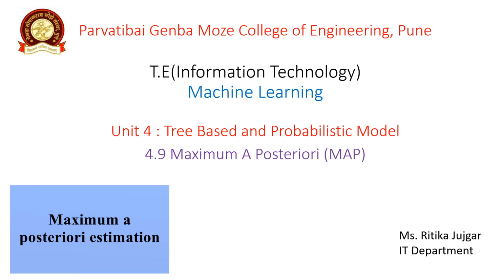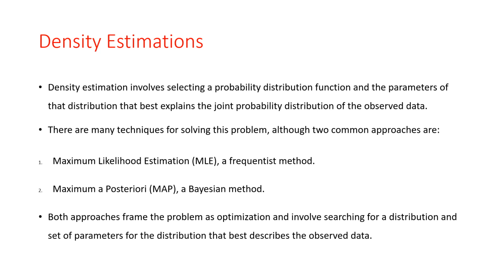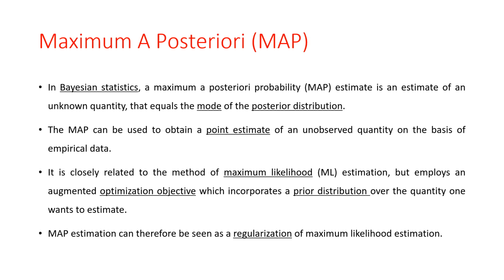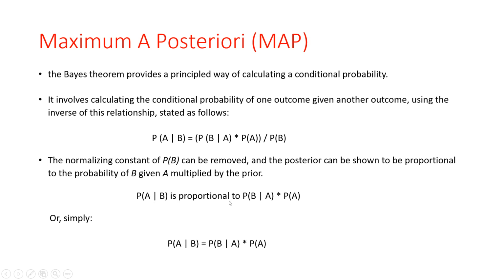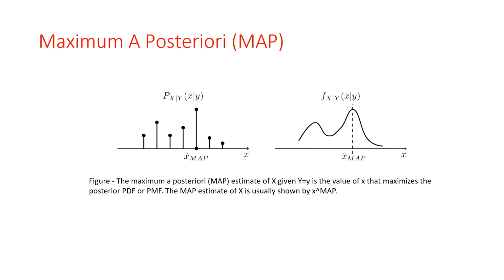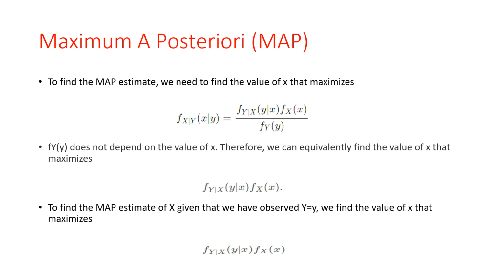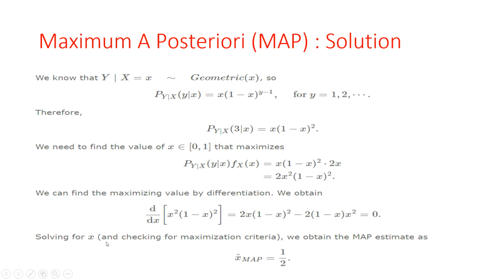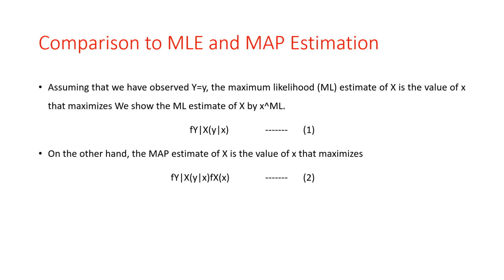4.12 Maximum A Posteriori (MAP) | Probabilistic Models | Machine Learning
Video Content Details :
1.Density Estimations
2.Maximum A Posteriori (MAP)
3.Maximum A Posteriori (MAP) : Example
4.Comparison to MLE and MAP Estimation